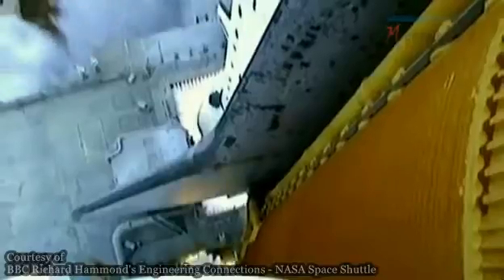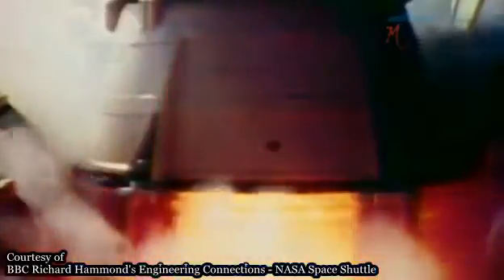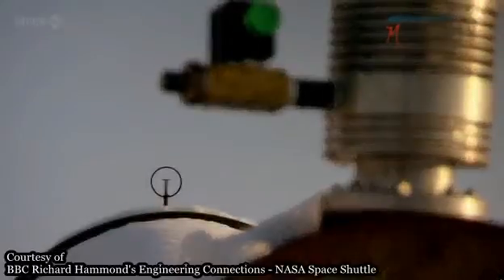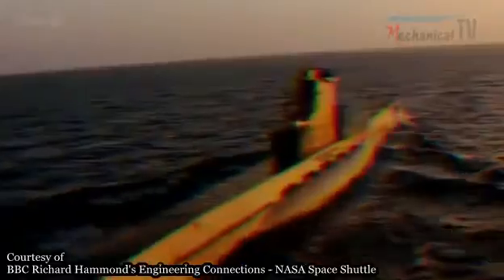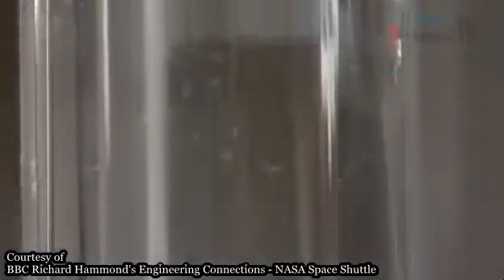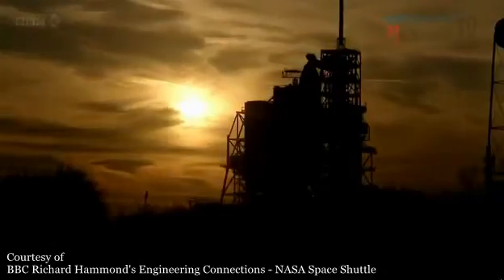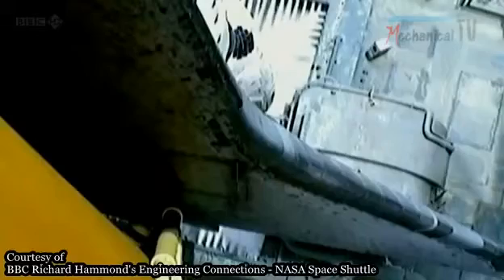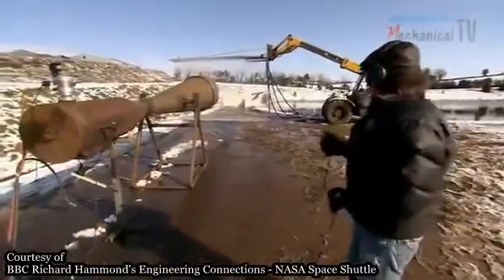013 How NASA Deal With Sound & Noise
Understanding sound waves around you.

All videos are copyrighted to their original owners.
Please refer to the link in video.